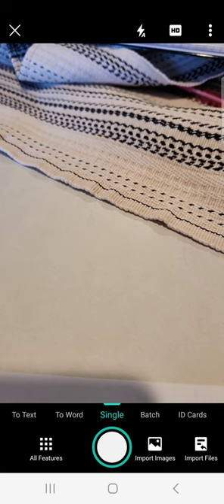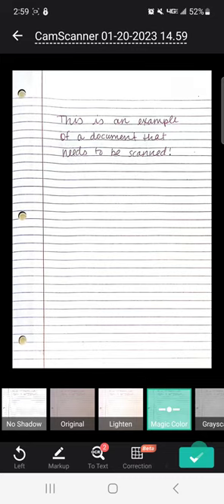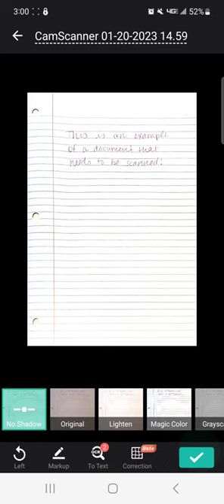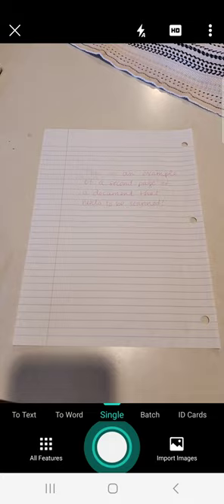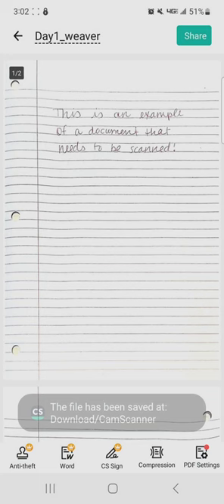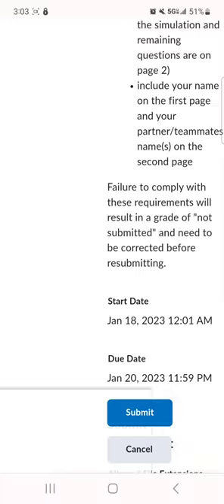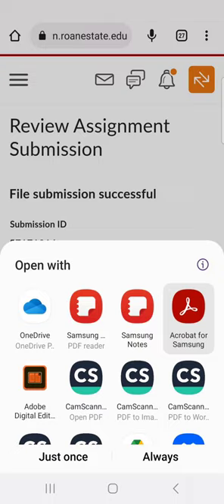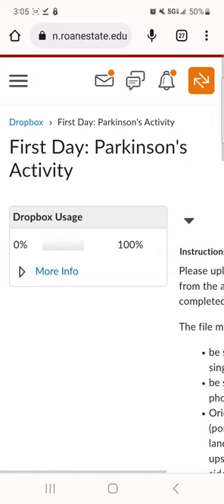Using CamScanner Spring 2023